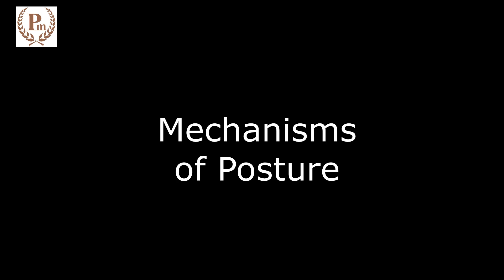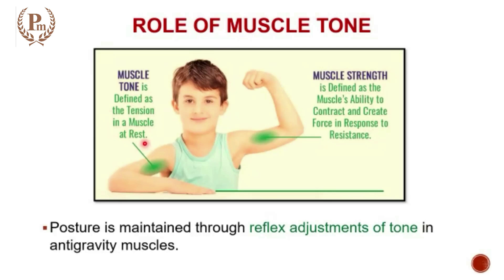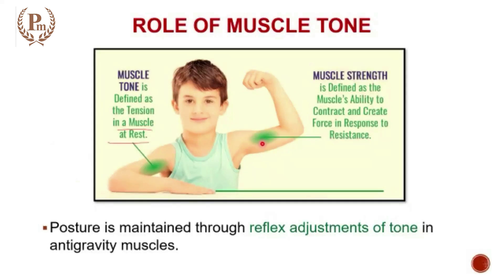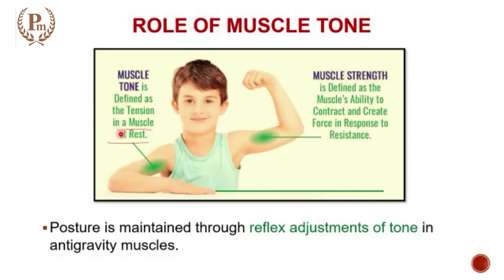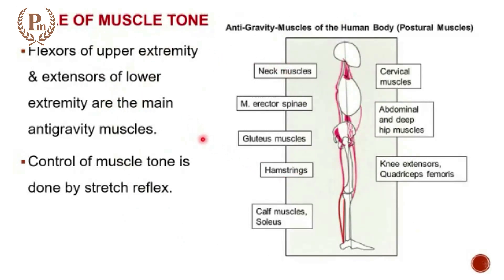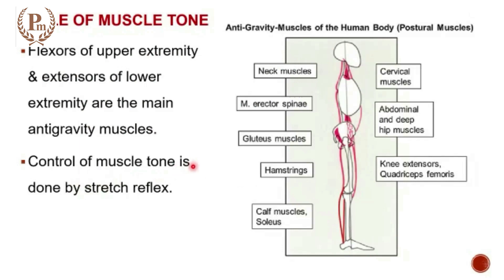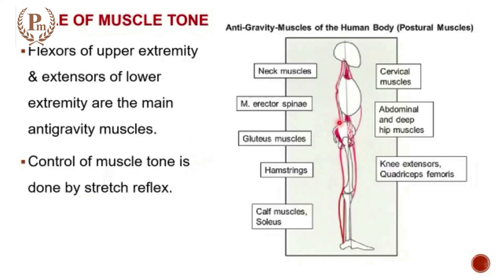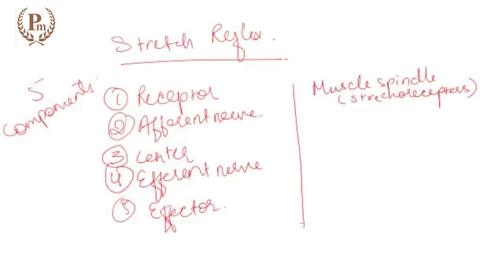Mechanisms of Posture